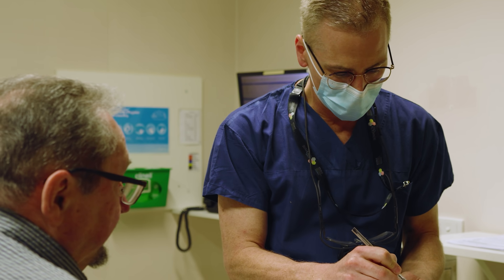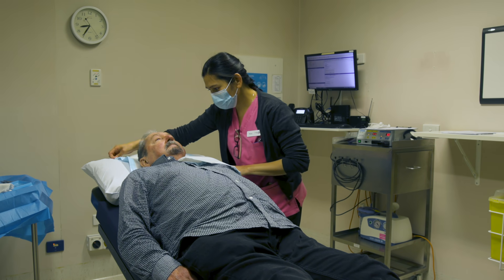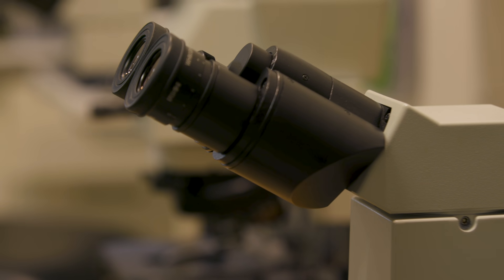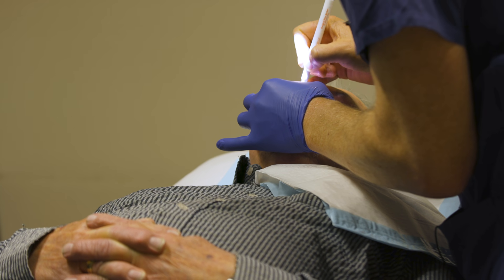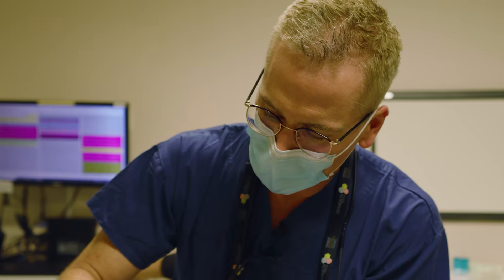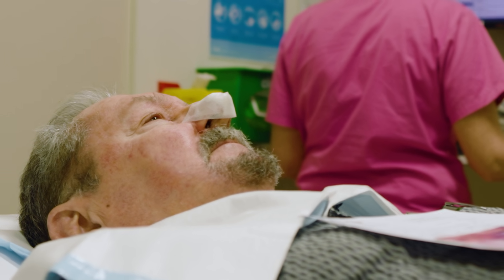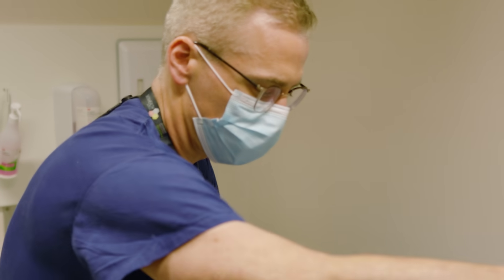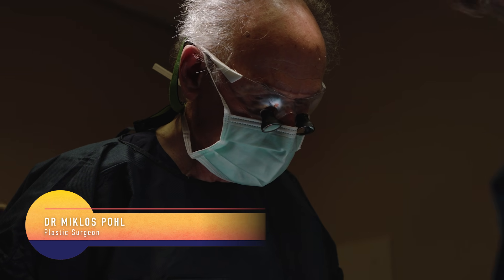On the spot skin cancer treatment - Watch Mohs surgery in action⎜Conquering Skin Cancer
Mohs surgery is done on the spot- in two ways!

Skin cancers regularly occur in moles or spots. Mohs surgery removes the spot layer by layer, to ensure all skin cancer tendrils are removed, and only clean tissue remains.

But what makes MOHS surgery different is how quickly it’s performed- processing of the specimens happen on the spot, in real time! Each time thin layers of skin are removed, the surgeon examines each layer under a microscope to check for cancer cells.

This is a unique benefit of Mohs surgery. With other types of skin cancer treatment, the surgeon often can’t see where the cancer stops. It also means Mohs has two important advantages: firstly, and crucially, a very high cure rate!

And secondly, it allows the patient to keep as much skin as possible, as the surgeon only removes skin with cancer cells. This is especially important on  areas with very little tissue behind them- like eyelids, ears, or hands.

Ray Short had a basal cell carcinoma on his nose- watch him undergo his Mohs surgery. You’ll be amazed by how quick, easy, and non-invasive it is!

💛 Conquering Skin Cancer is in cinemas now - get your tickets now through our

Book your tickets now- you might save a life this summer!

Avène Eau Thermale Laboratoire Dermatologique

Cancer Council
Bristol Myers Squibb
MSD
Canfield Scientific

The Australasian College of Dermatologists
The Alfred Foundation
CoolCabanas
MoleMap
ARPANSA